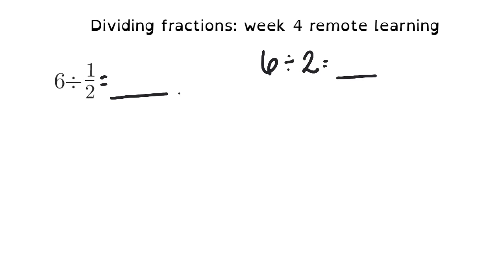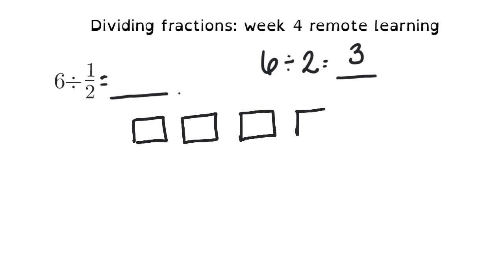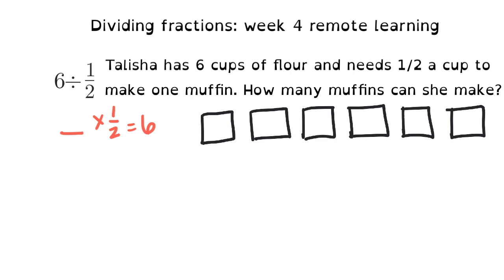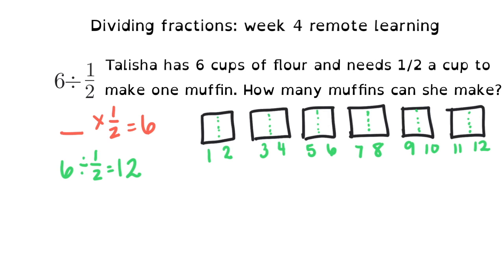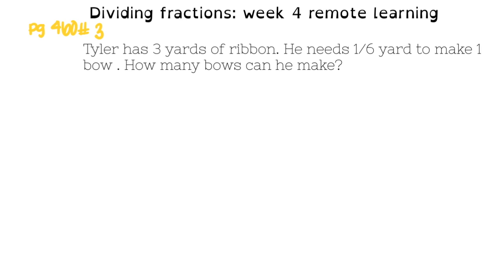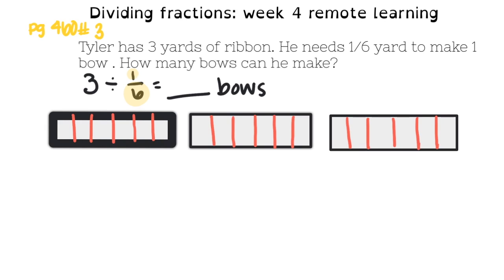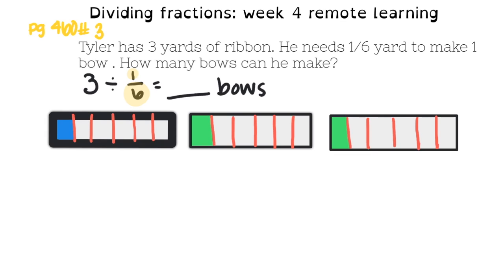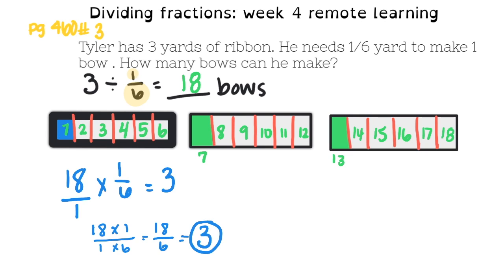Week 4- Lesson 1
This video is about Week 4- Lesson 1 : Divding whole numbers by fractions